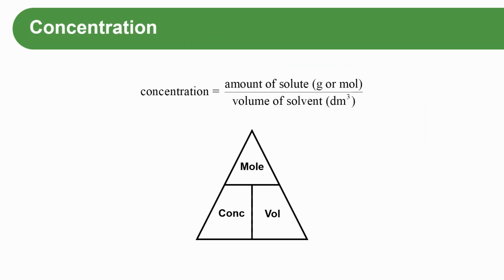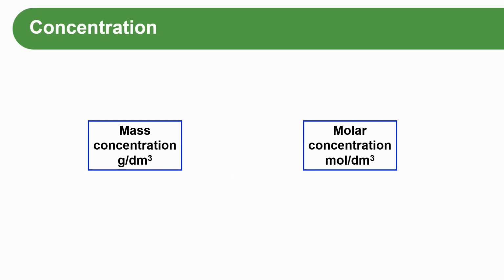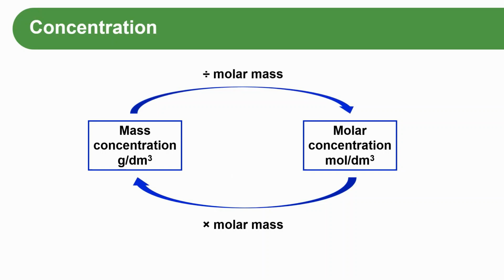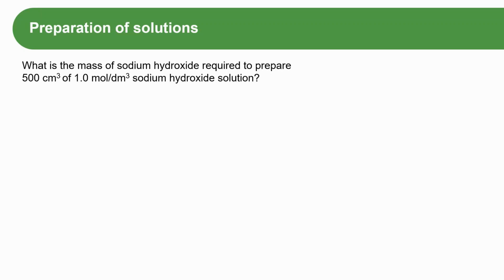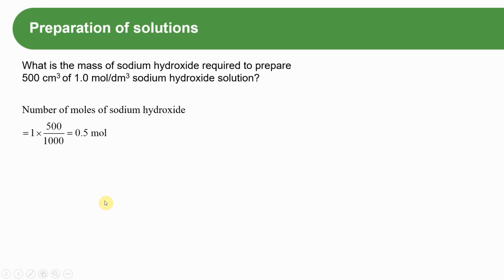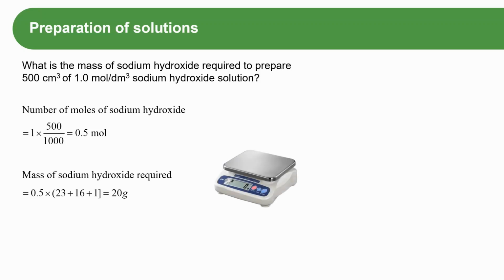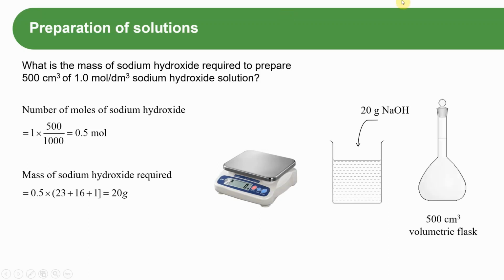Preparation of solutions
1. Mass concentration & Mole concentration
2. Calculations for preparation of solutions